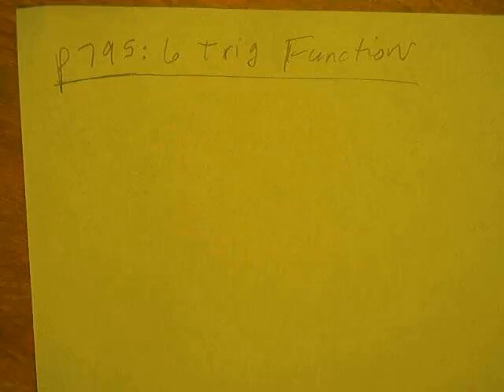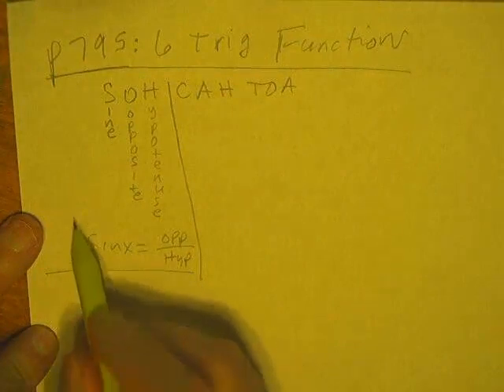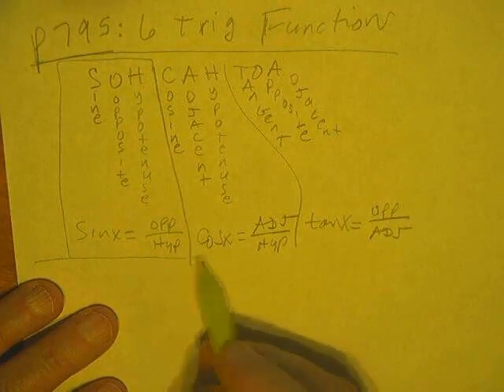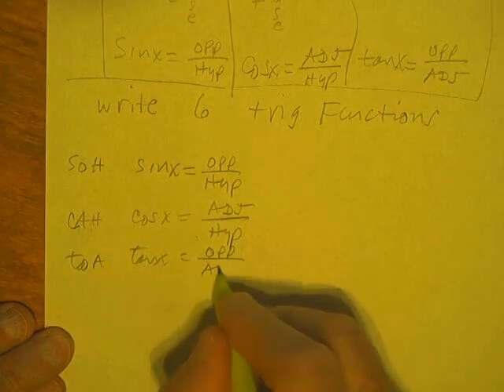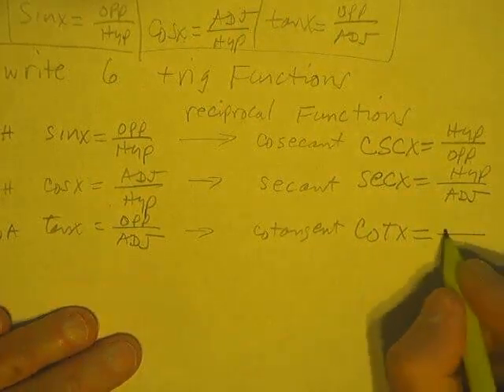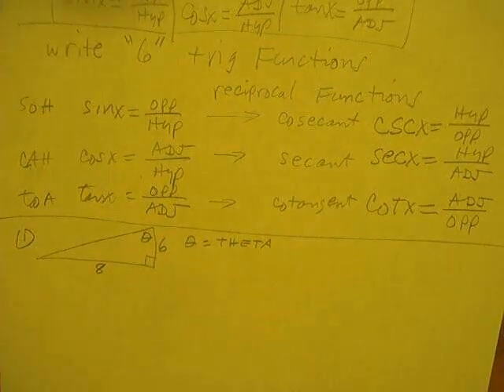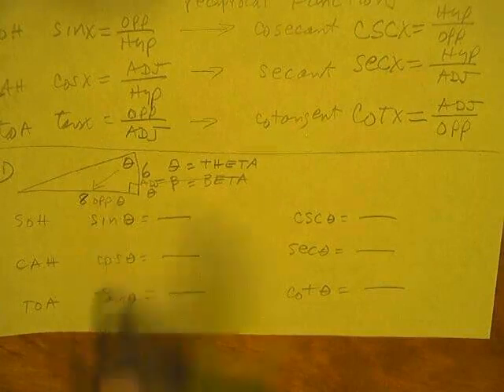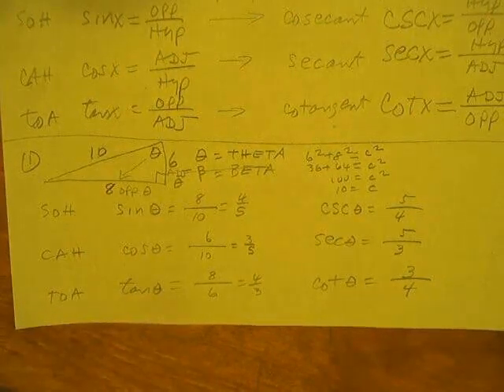APRIL 3 PRE AP ALG 2 P795 #1